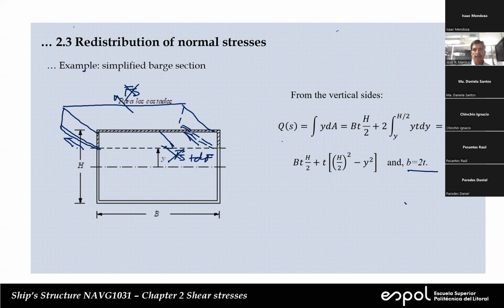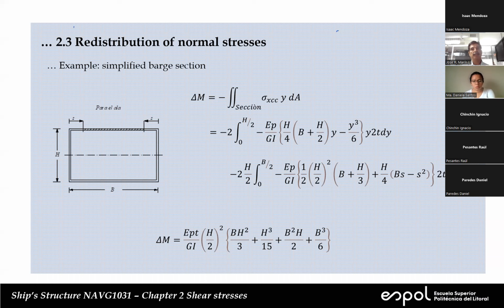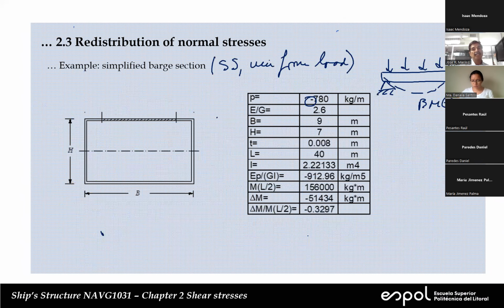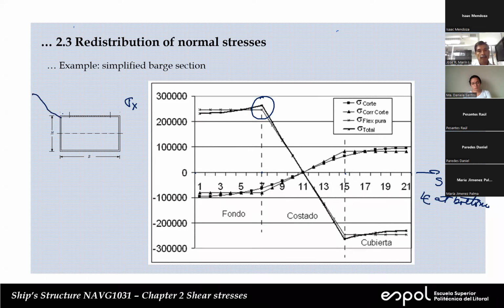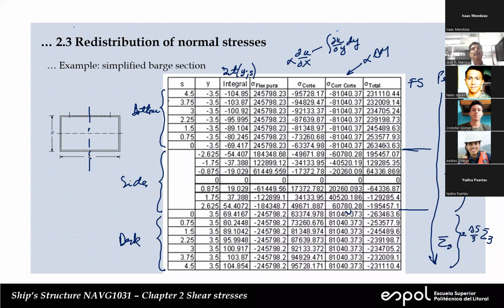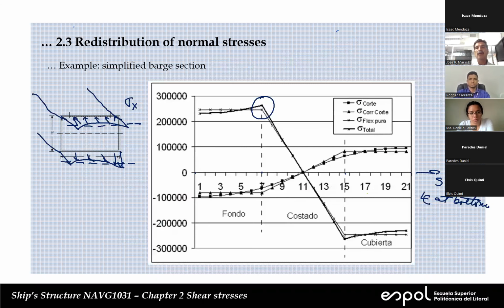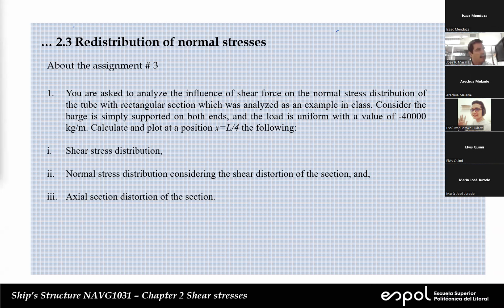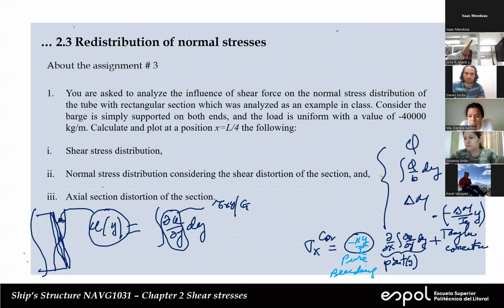Shear stresses in beams- 2.3 Redistribution of normal stress_2